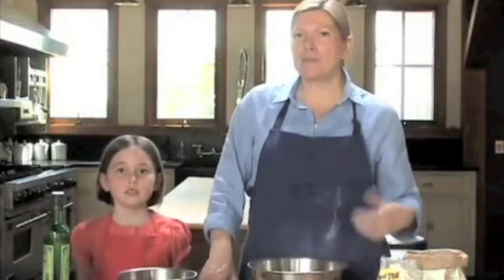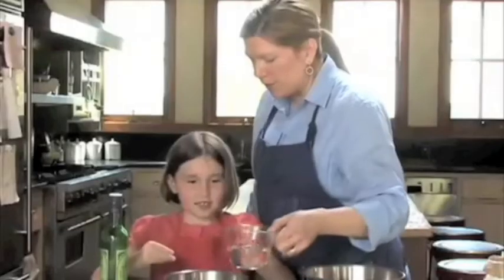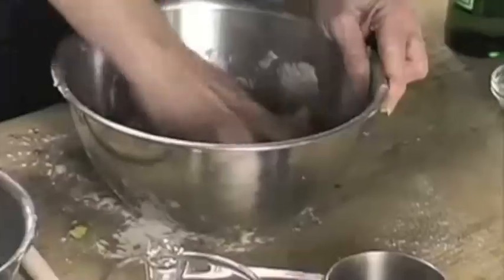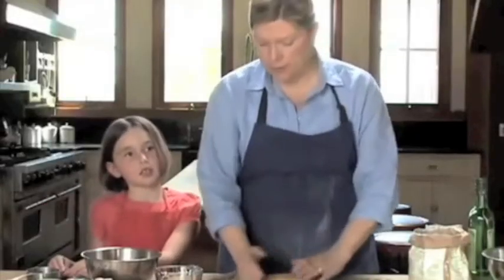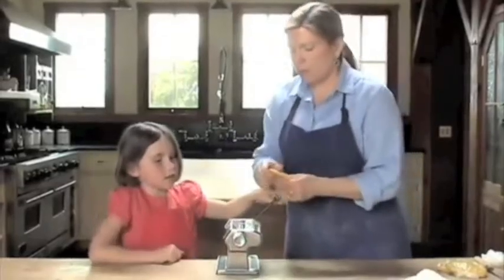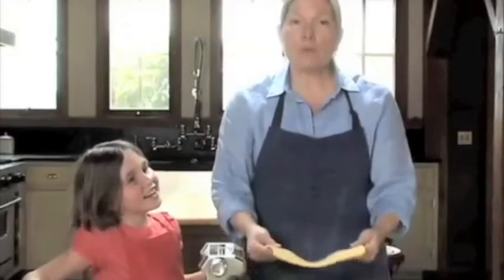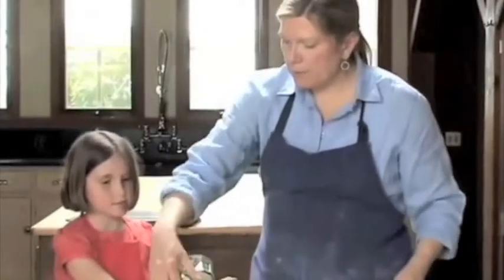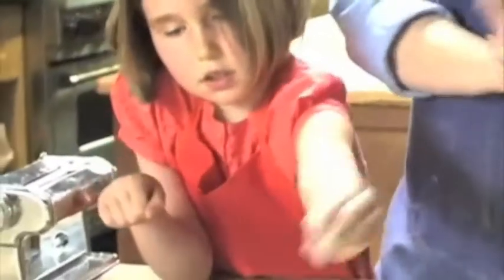How to Make Fresh Homemade Pasta with Chef Maria Helm Sinskey | Williams-Sonoma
Making fresh home-made pasta can be a fun family activity. As this video on how to make homemade pasta shows, first take a cup of flour and semolina in a bowl. Add some salt. Whisk these dry ingredients together. Add eggs, a little bit of water, and olive oil in another bowl. Whisk till the mixture is smooth. Add the egg mixture to the flour bowl and use your hands to knead the mixture into dough. Sprinkle a little water to knead. Once the dough is smooth, you are ready to continue with the pasta recipe.

Press the dough into a patty and make three pieces. To make the pasta recipe, press all three patties to make them flat. Wrap the patties in plastic and rest them for a few hours.  Run the patties through the pasta machine to make a flat block of pasta. Repeat the process 2-3 times till you get a flat block of the dough. Wrap this in plastic and keep for some time.

Repeat the process for a perfect pasta recipe by feeding the dough into the machine 2-3 times. With these steps on how to make homemade pasta, your base is ready to be cut into any shape you choose!